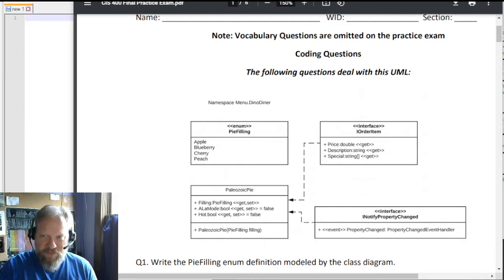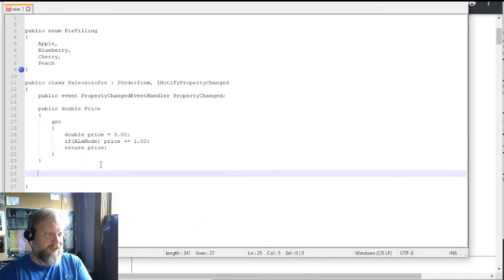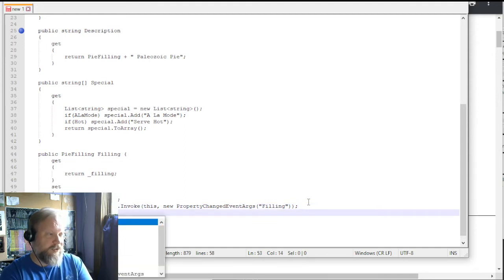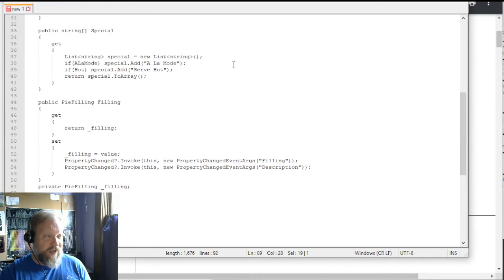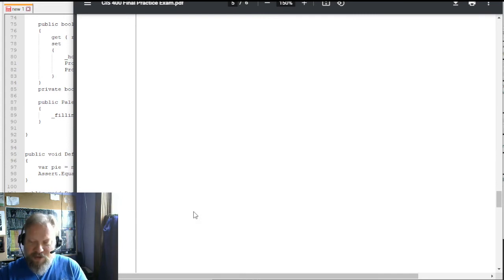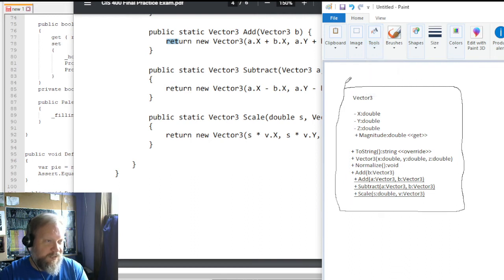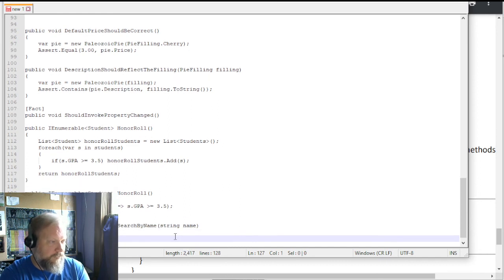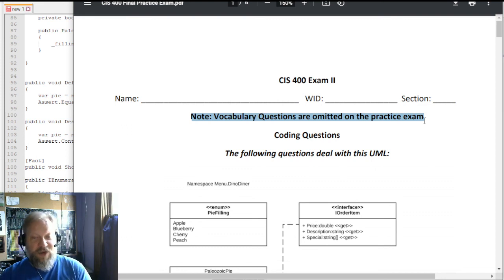Summer 2021 Practice Exam Review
In this video we go through the practice exam